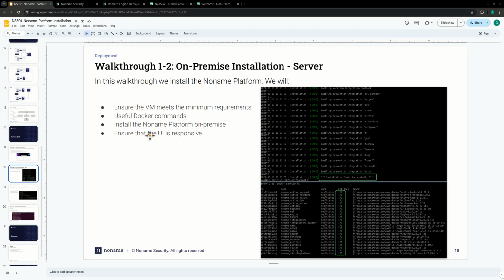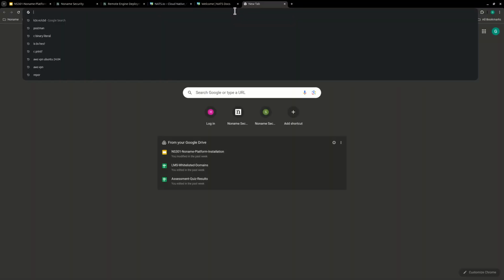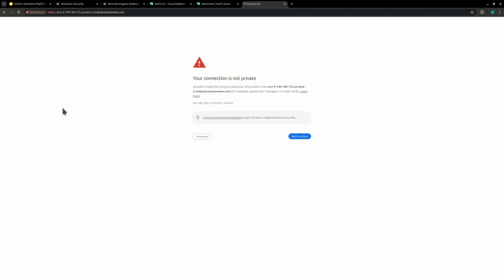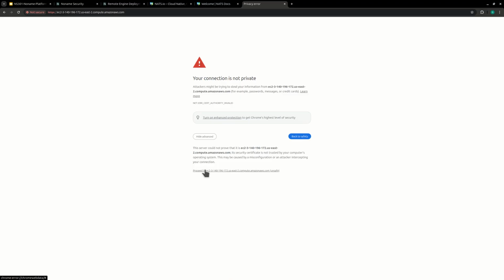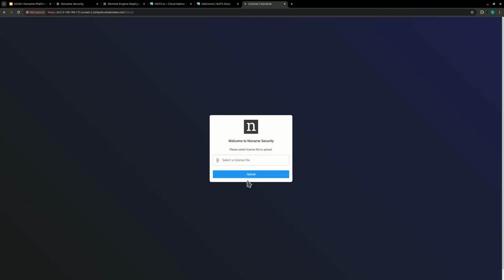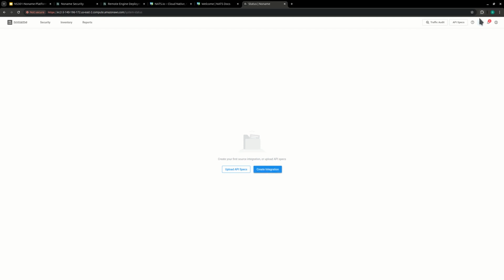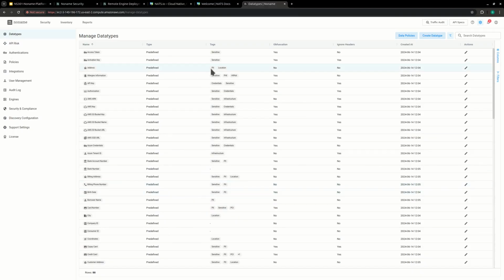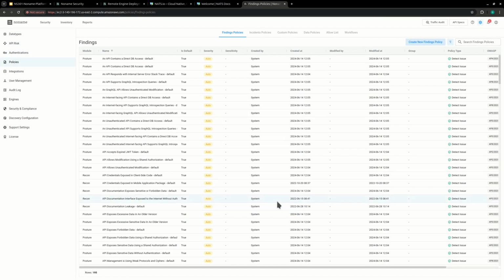08 wt12 access noname ui